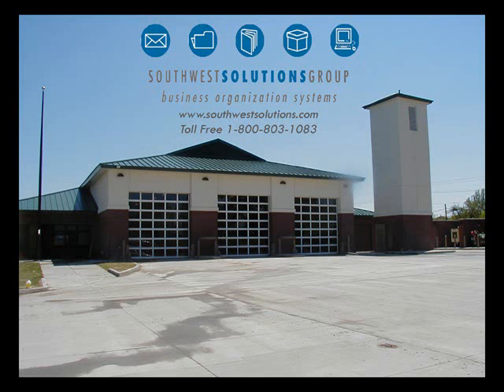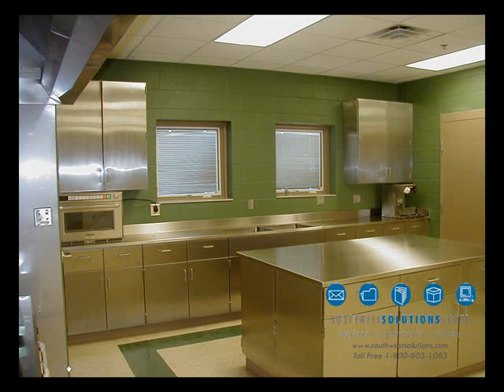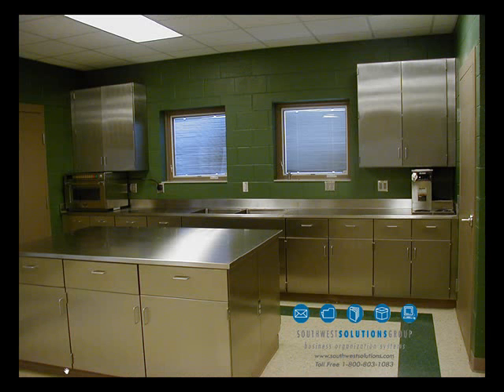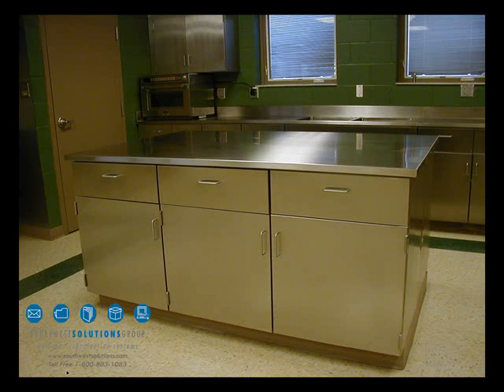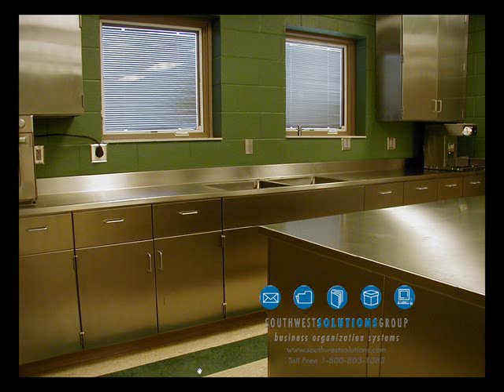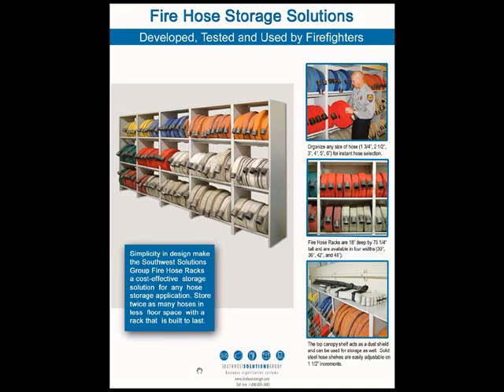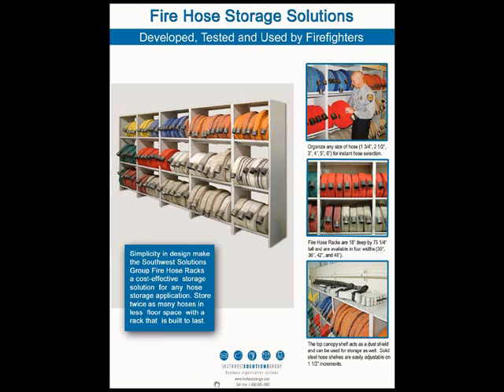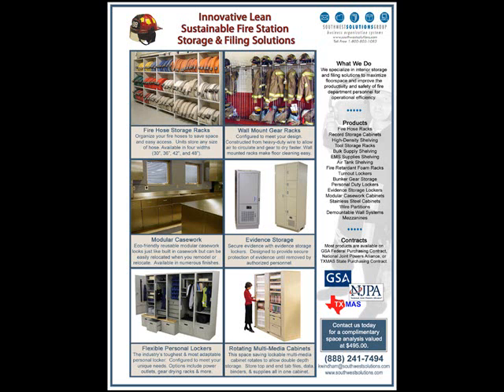Fire station storage solutions shelving cabinets racks stainless modular casework millwork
Fire Station Racks, Hose Storage, Cabinets, Hose Shelving, Fire Station Furniture, modular non-fixed casework, modular non fixed millwork, stainless steel, metal, steel, delivered and installed.